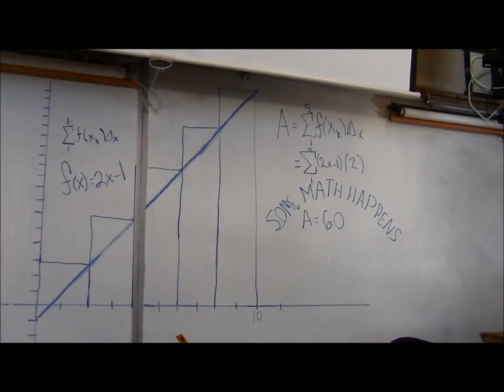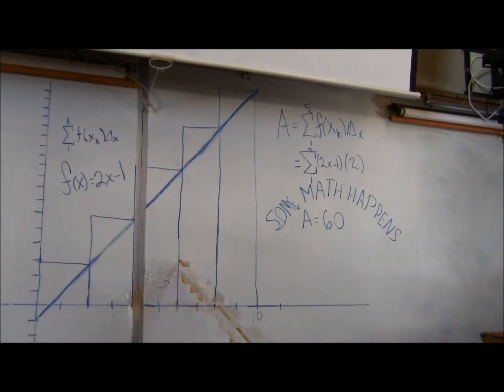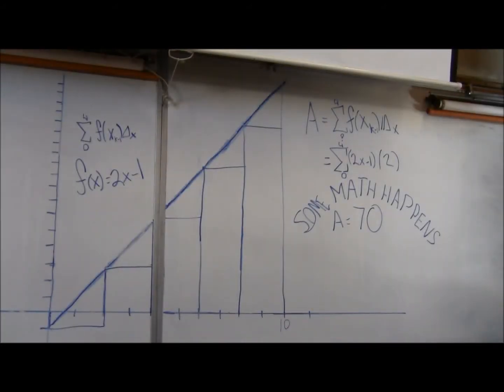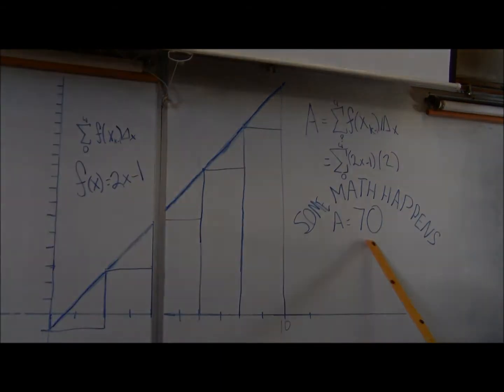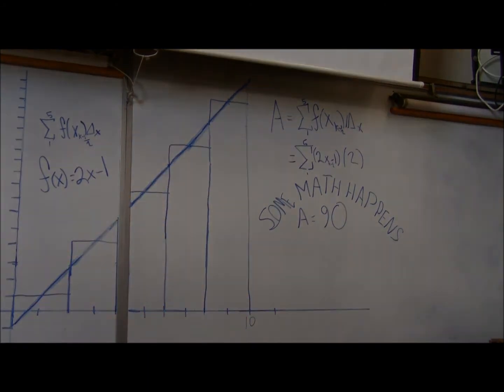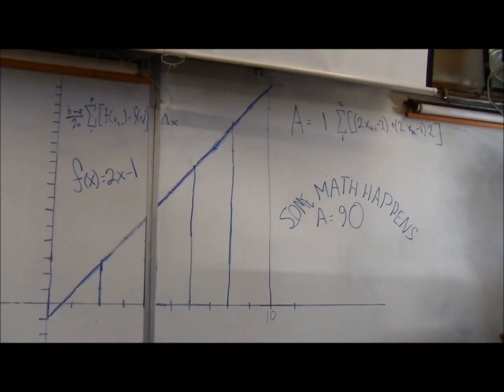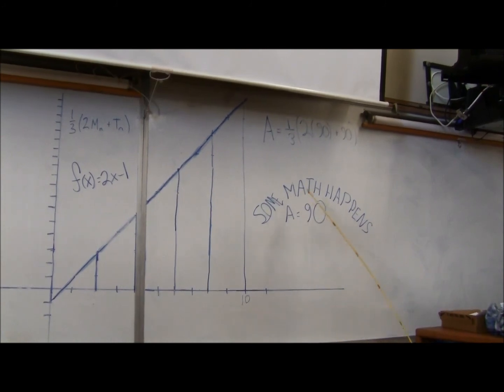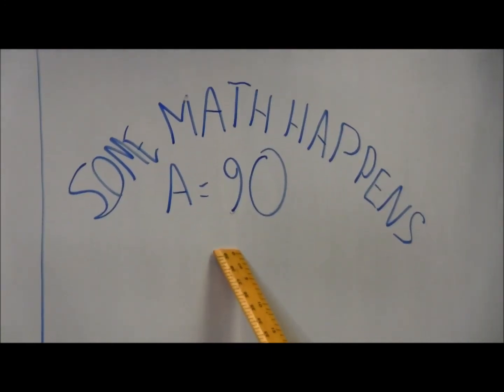Numerical Integration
Ben N.
Ben M.
Candace
Liam
Michael
Johan